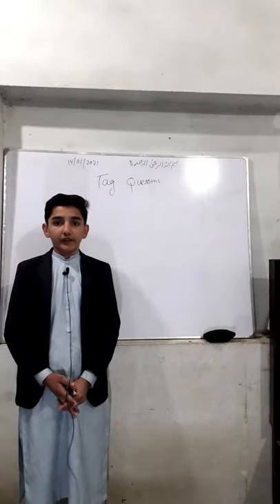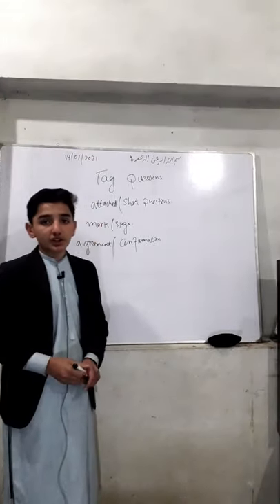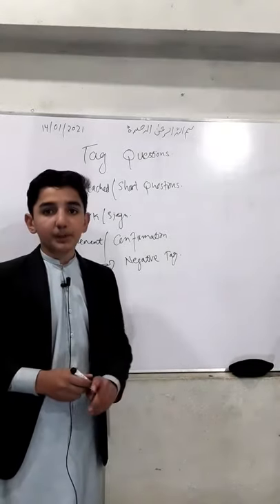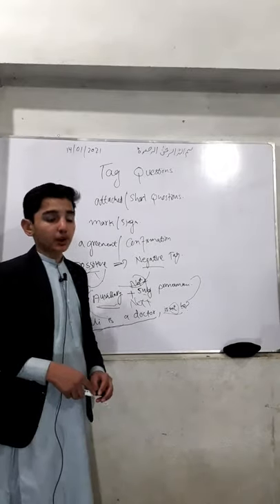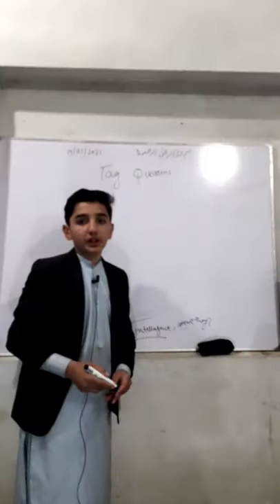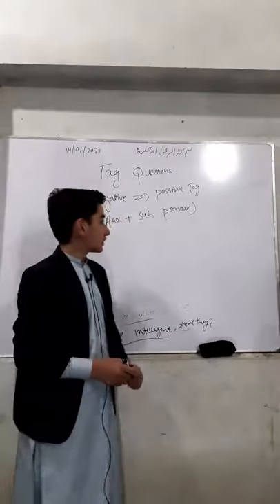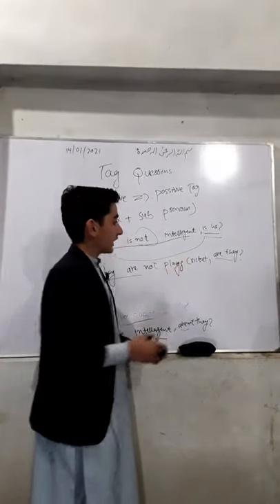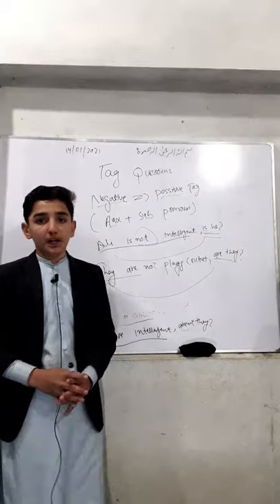What is Tag questions